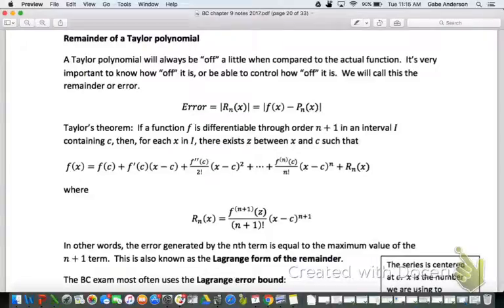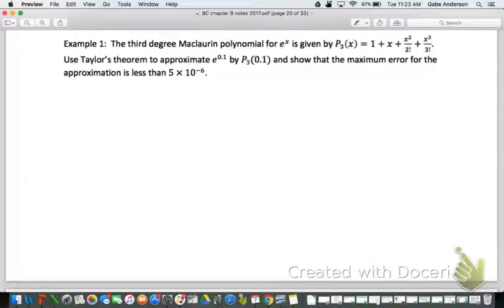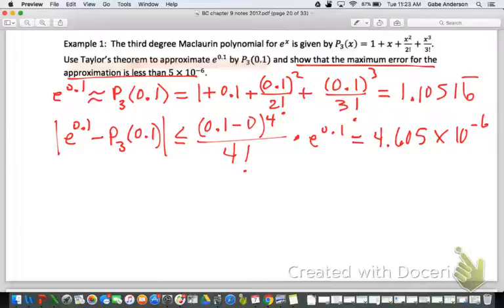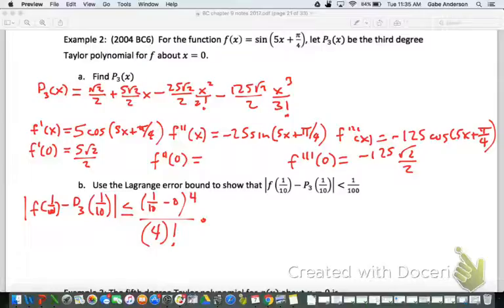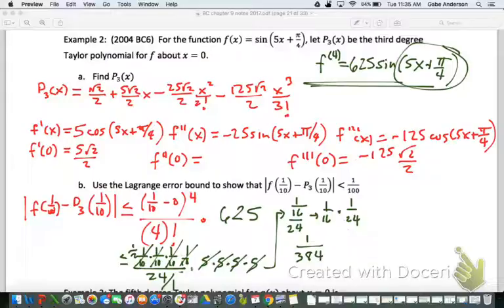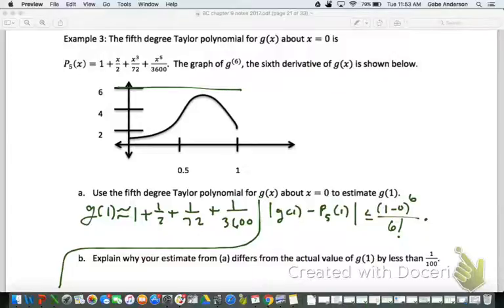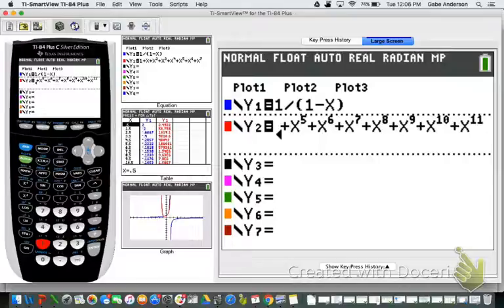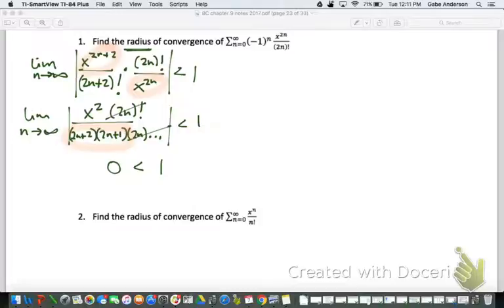bc 3/7/17 9.7b and 9.8a